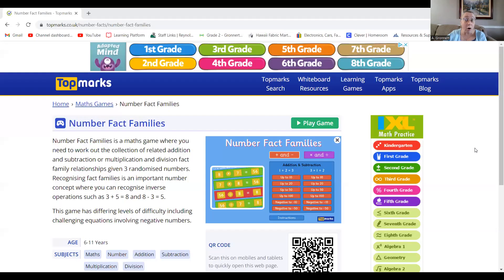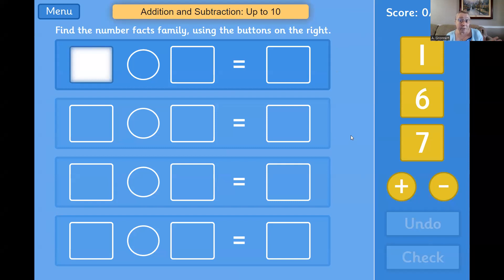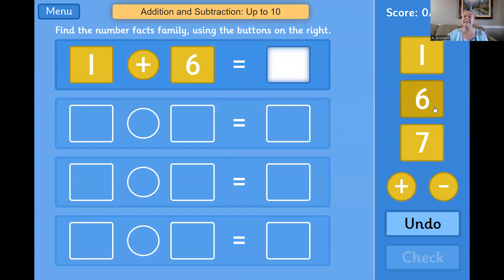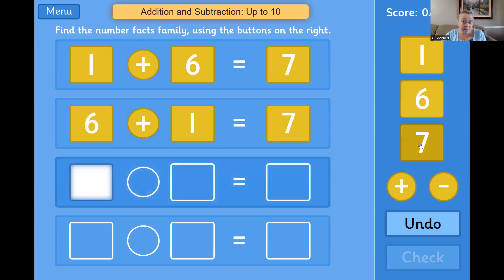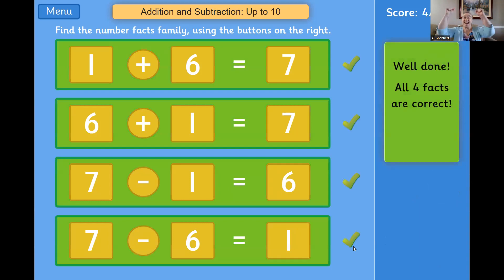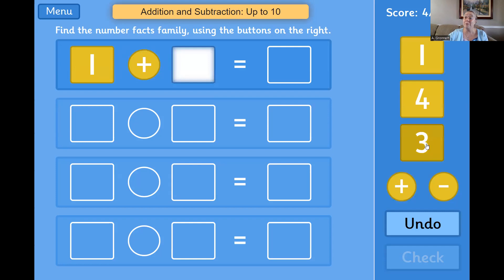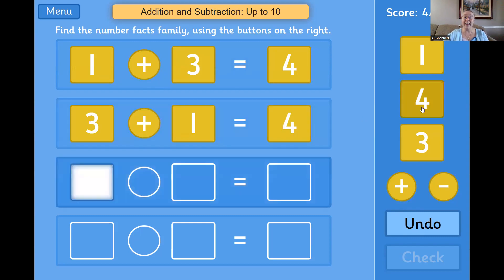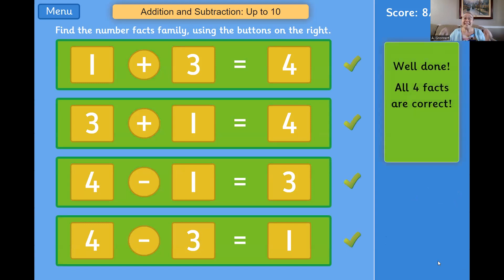Number Fact Families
Learn how to play the game "Number Fact Families".  This game is a great way for students to practice addition and subtraction fact families.  Here is a link to the game